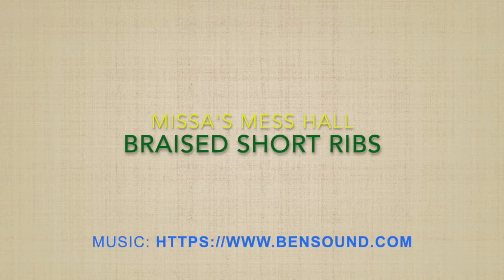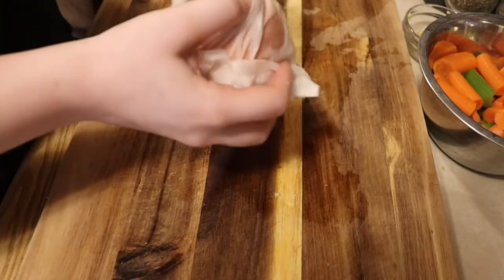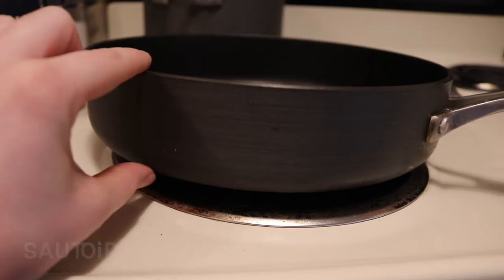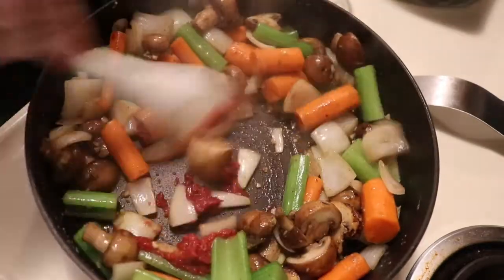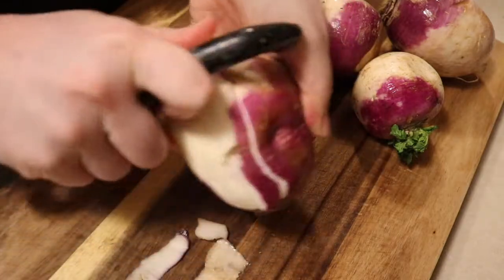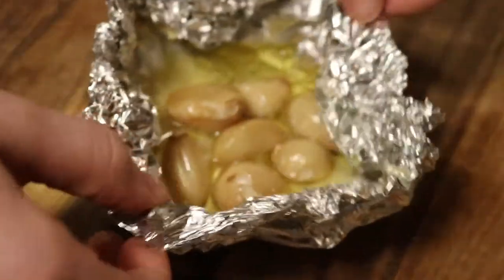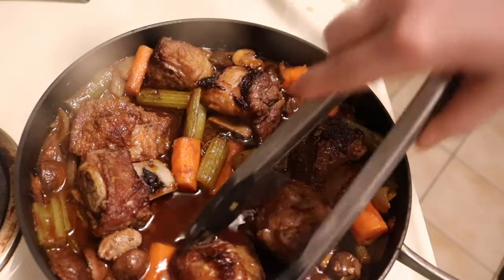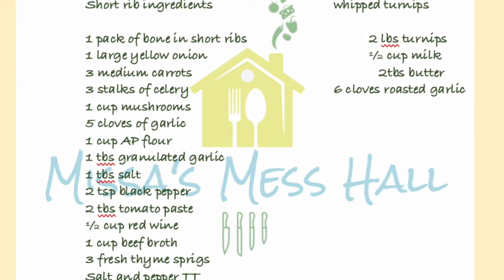Braised Short Ribs with Turnip Mash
In this video I go over how to braise bone in short ribs with a low cal turnip mash!
In this video I go over how to braise bone in short ribs. Braising can turn a tougher meat (which tend to be cheeper cuts of meat) into tender fall of the bone deliciousness.
So try it out! You'll be glad you did.